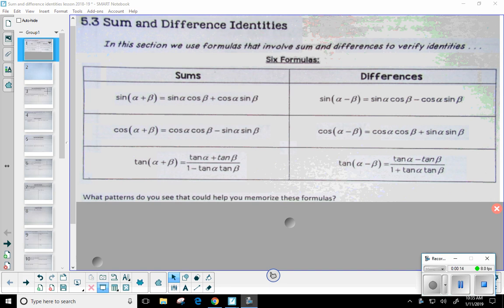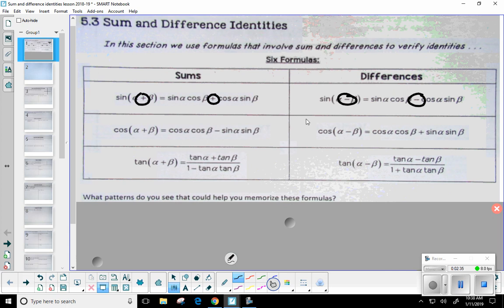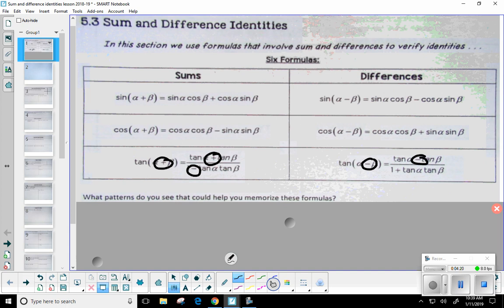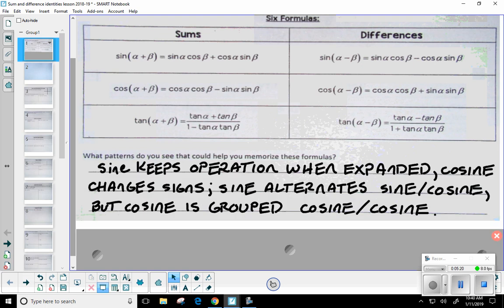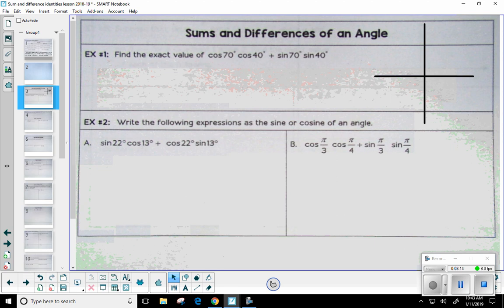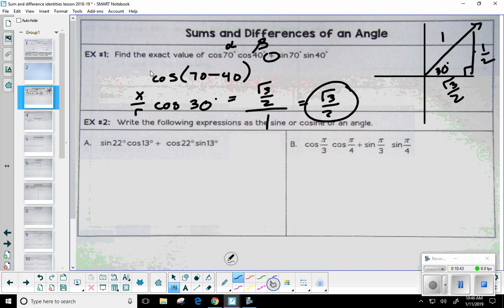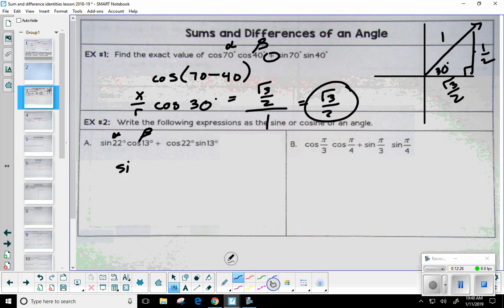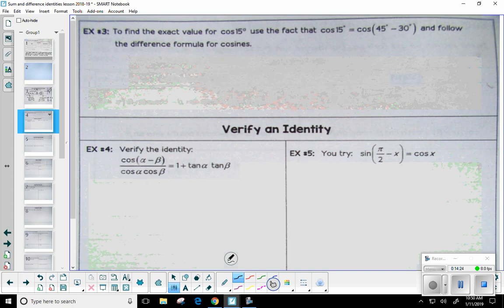Sum and difference identities lesson part 1 1 11 19